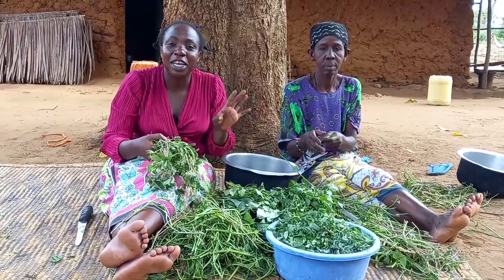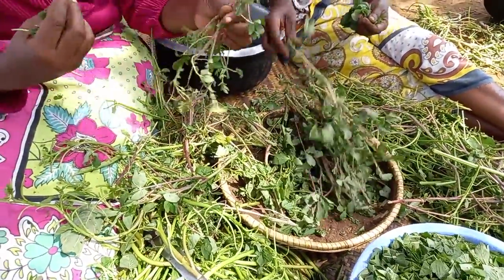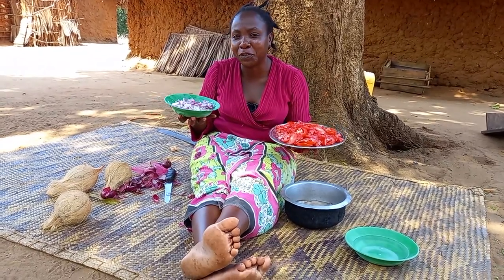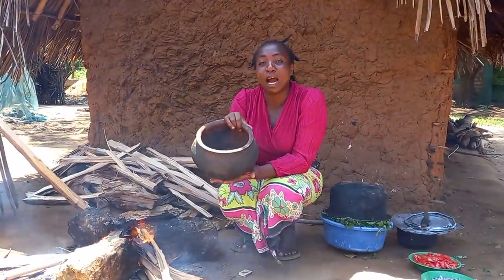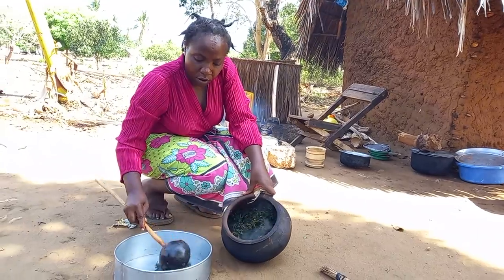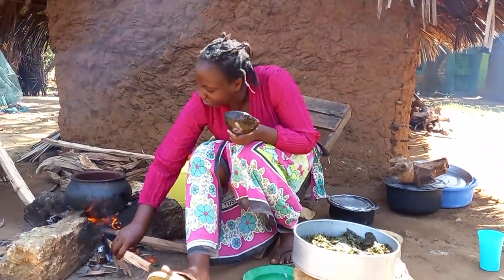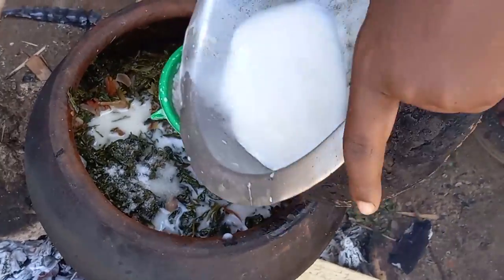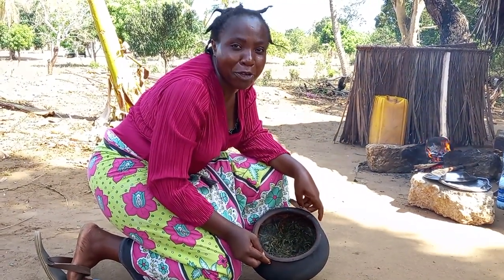African Village Life//Cooking Africa's Most Appetizing Traditional Village Vegetables